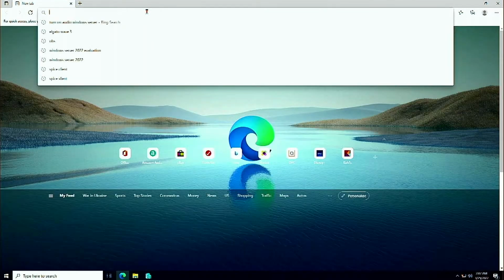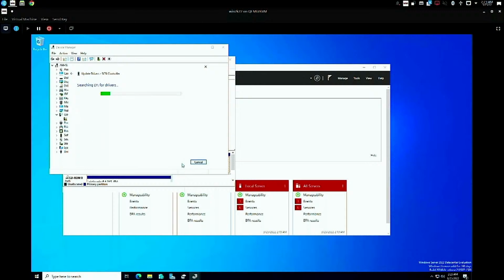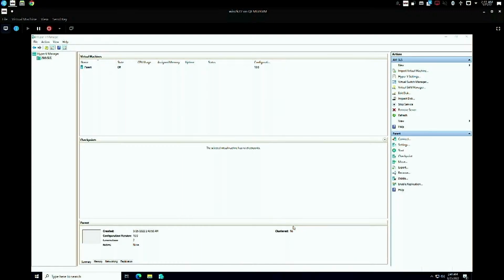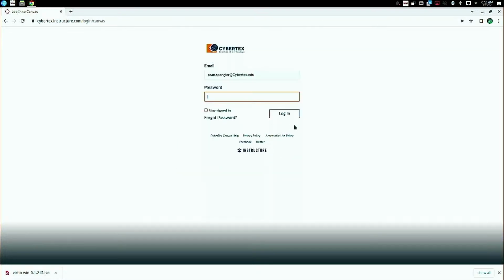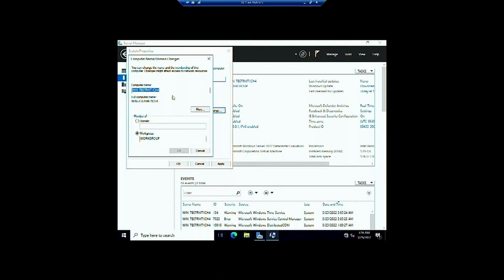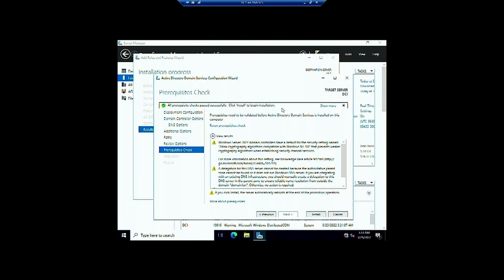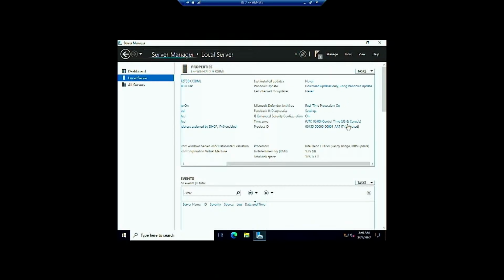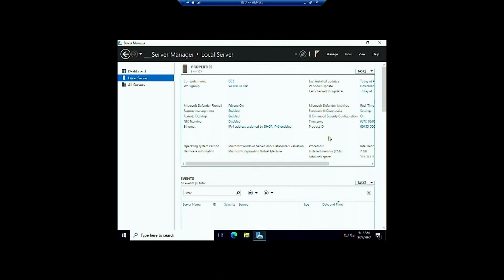Sean Spangler Live Server Fundamentals Hands on with T-Rex